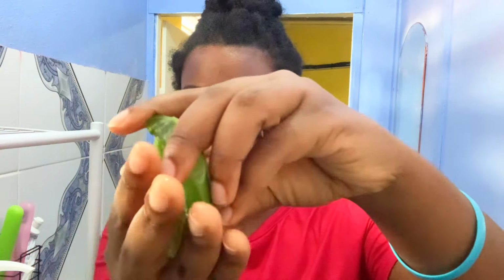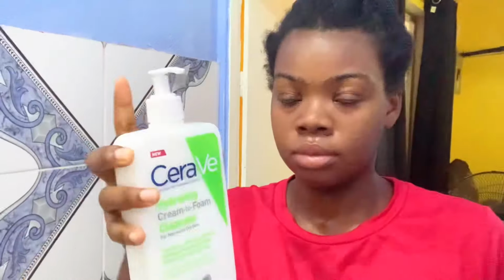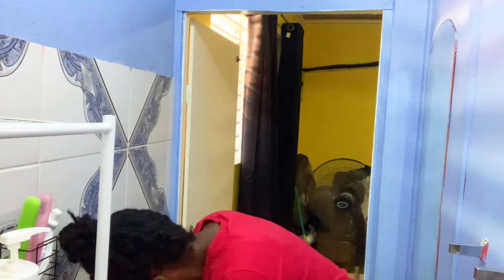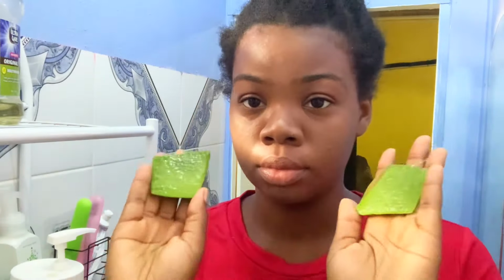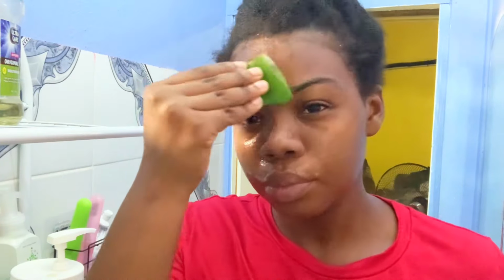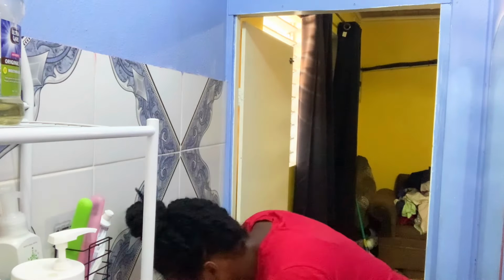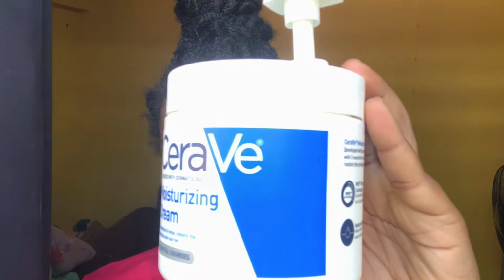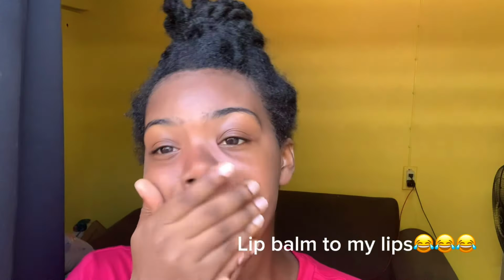My 3 Step Skincare Routine for SOFT, SHINY and CLEAR SKIN